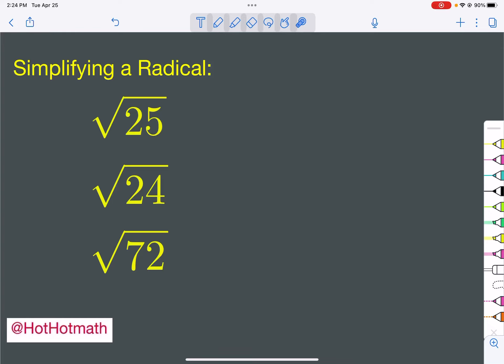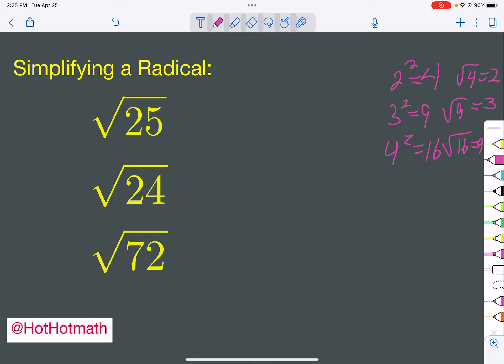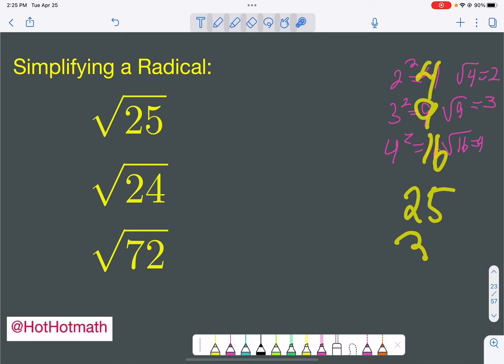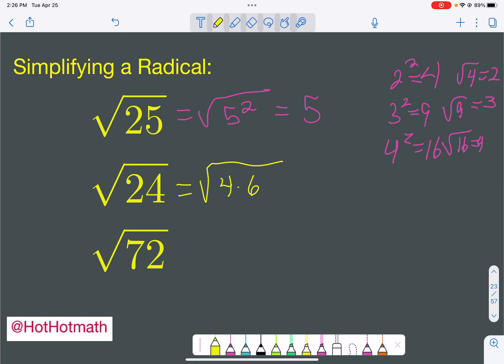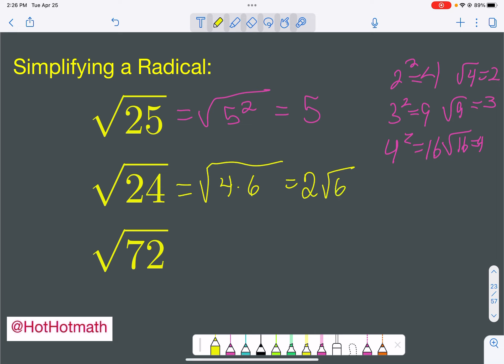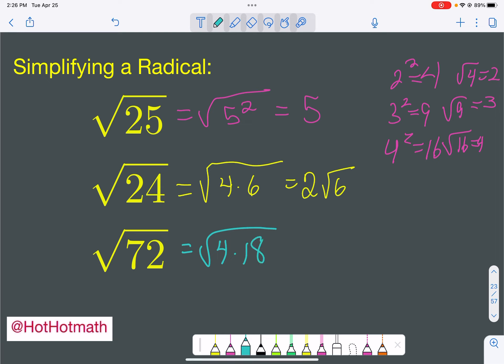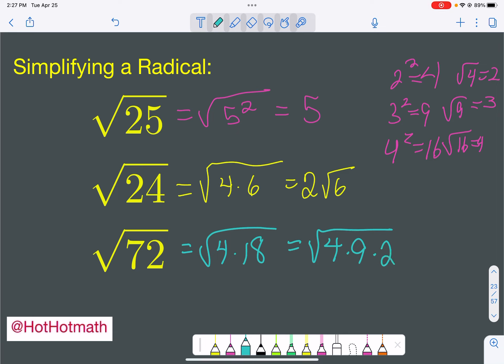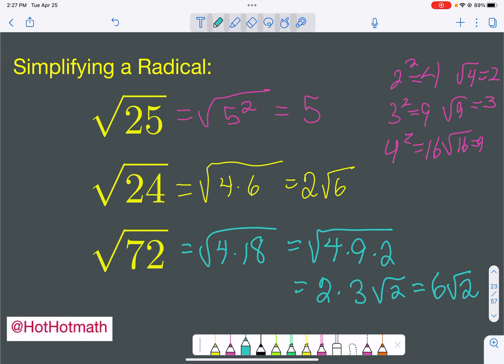Simplifying radicals (three examples)